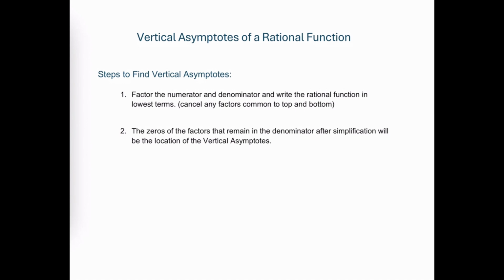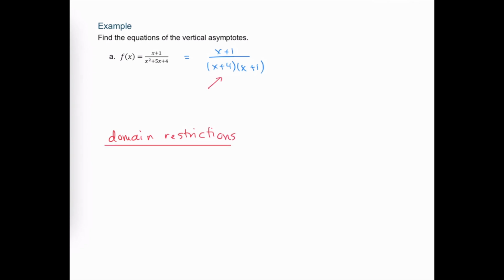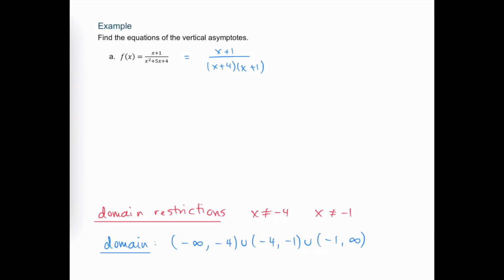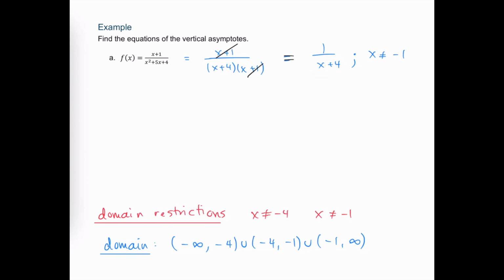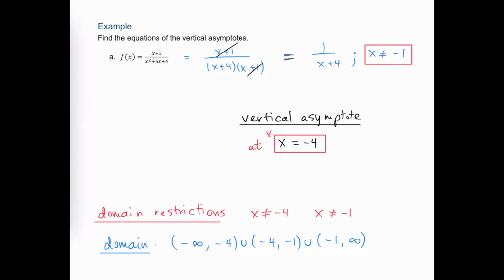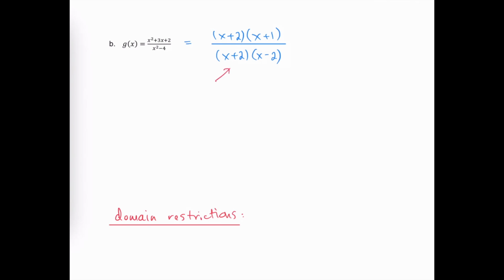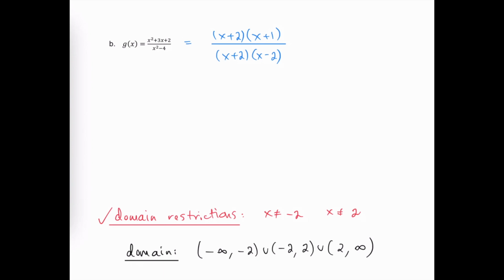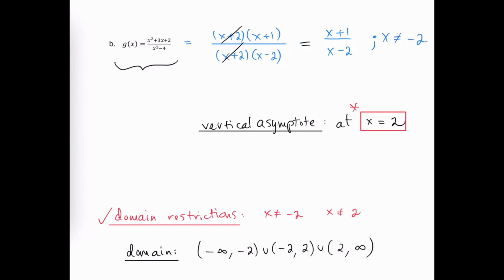Rational Functions - Vertical Asymptotes & Holes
Graphing Rational Functions. Two examples of finding the domain, vertical asymptotes, and holes on rational functions.